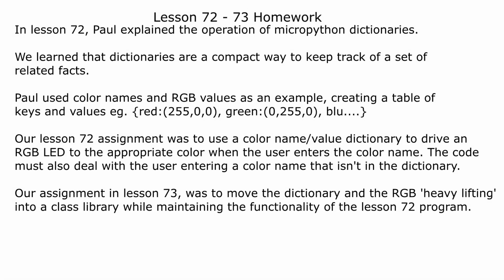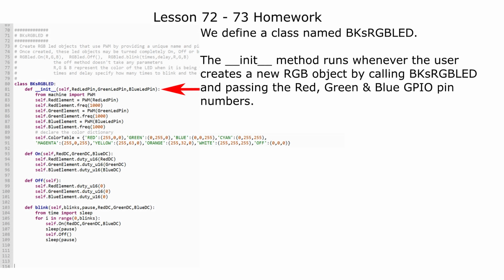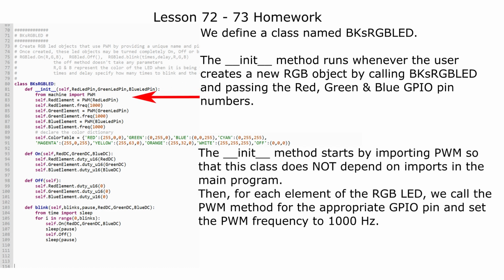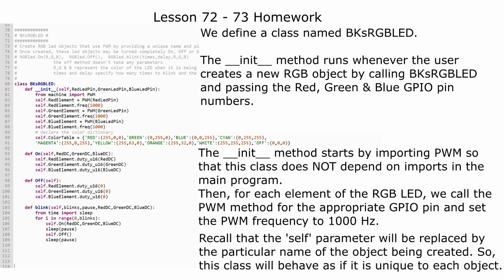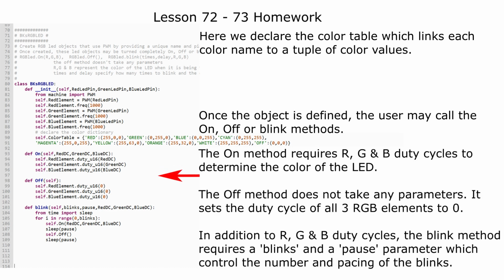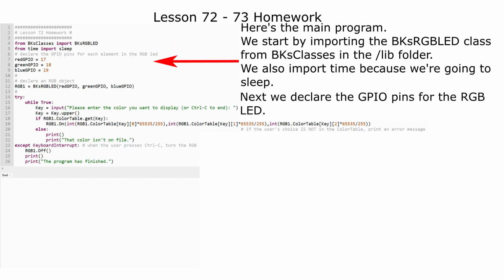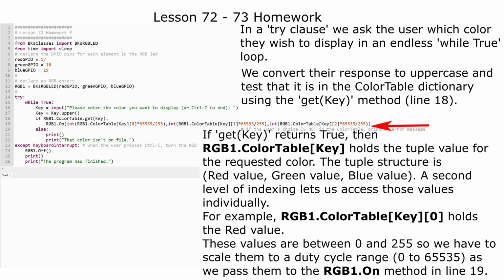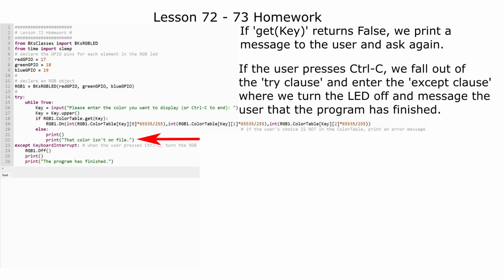Raspberry Pi Pico W - Lesson 72 & 73 Homework Solution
Exploring micropython dictionaries and class libraries

00:00 Intro
01:00 The code
04:00 Demo
04:53 Wrap up